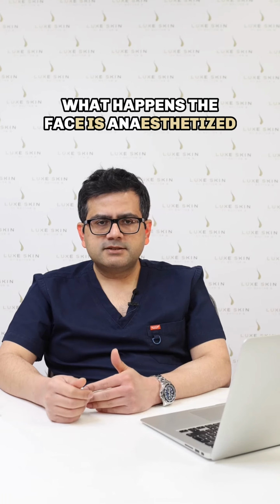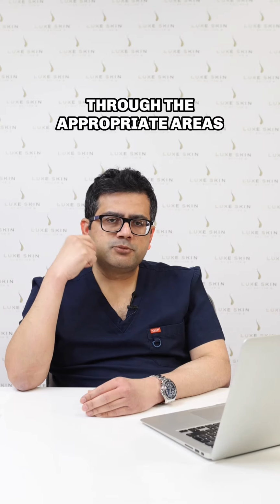What are SPRING THREADS? 💉👨‍⚕️